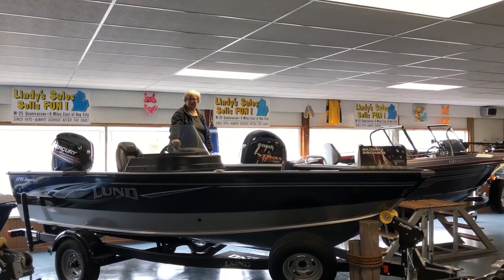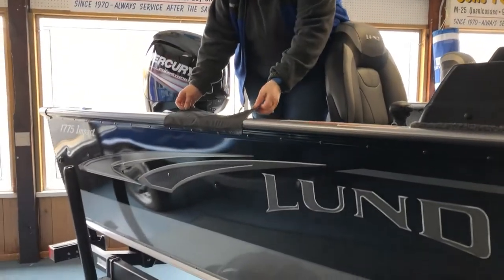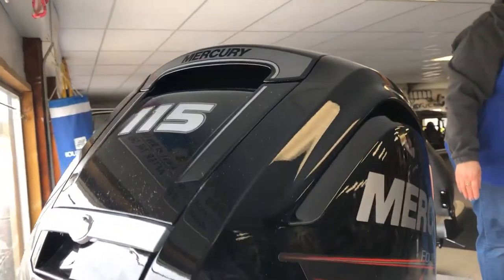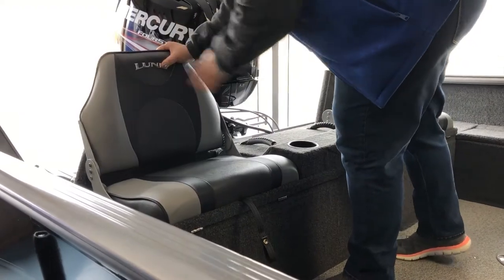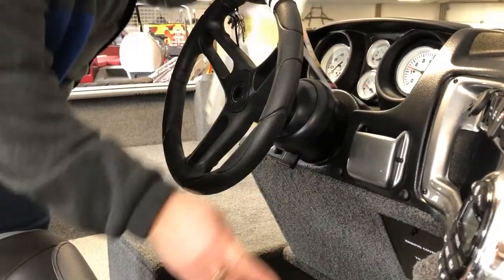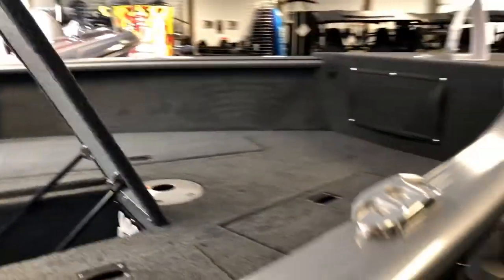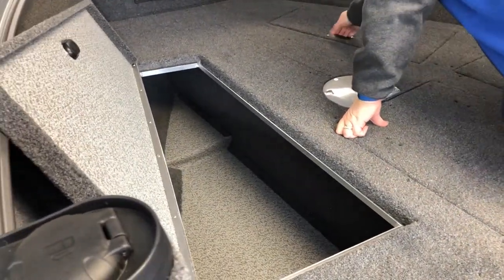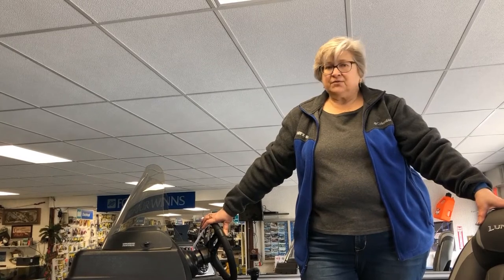Lund 1775 Impact SS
The 1775 Lund Impact is sure to deliver the ultimate aluminum fishing boat experience. This boat is over 17’ long and comes with a side console or full windshield model. The 1775 Impact is loaded with fishing features such as a center rod locker, two livewells, large casting decks and even a rear flip seat option. Be it musky (muskie), walleye, crappie, or bass, this boat’s one of the best aluminum boats around.

Let us show you some of the unique features of this boat.  Better yet, stop out and see it in person at Lindy's Sales, 10 Miles East of Bay City on M-25 Quanicassee.